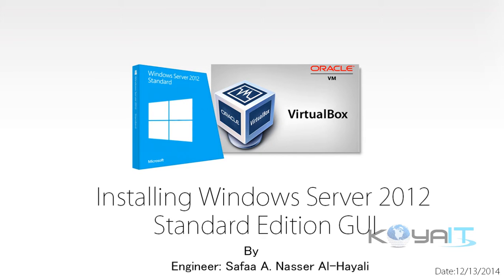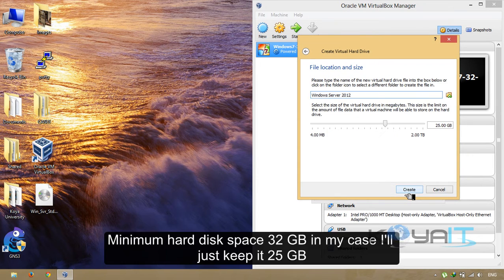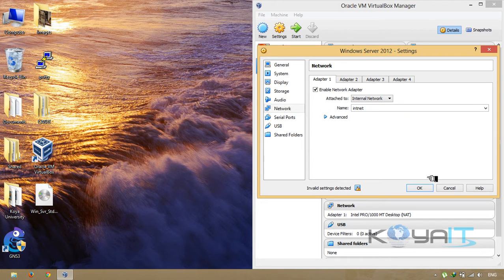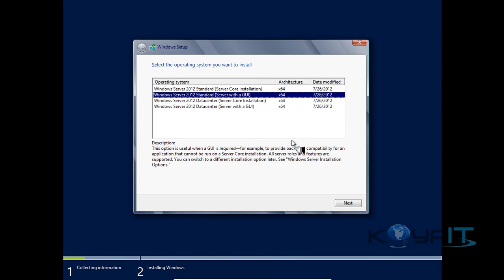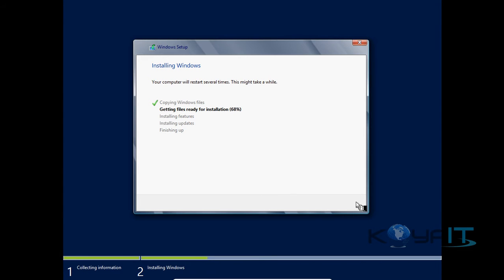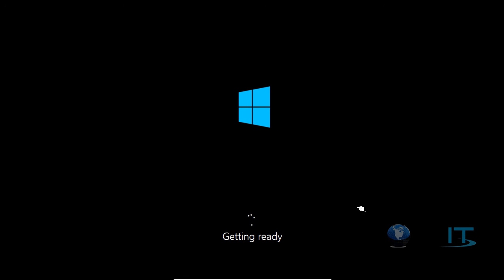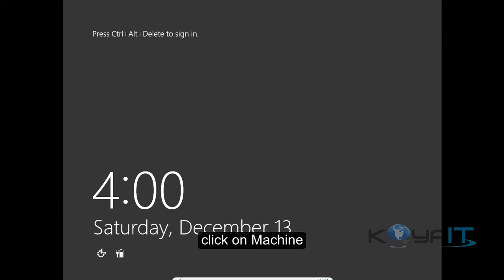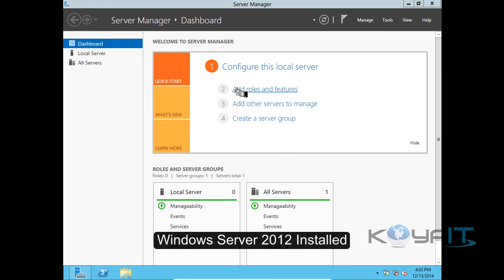Installing Windows Server 2012 Standard Edition on Oracle VM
I'll show you in simple, short way how to install windows server 2012 standard edition on Oracle Virtual Box

Windows Server 2012, codenamed “Windows Server 8″, is the sixth release of Windows Server. It is the server version of Windows 8 and succeeds Windows Server 2008 R2. Two pre-release versions, a developer preview and a beta version, were released during development. The software was generally available to customers starting on September 4, 2012.

Review system requirements:

    Processor: Minimum: 1.4 GHz 64-bit processor
    Ram: Minimum: 512 MB
    Disk Space: Minimum: 32 GB

Other requirements:

    DVD drive
    Super VGA (800 x 600) or higher-resolution monitor
    Keyboard and Microsoft® mouse (or other compatible pointing device)
    Internet access

Please, Notice only 64 Bit processors supported